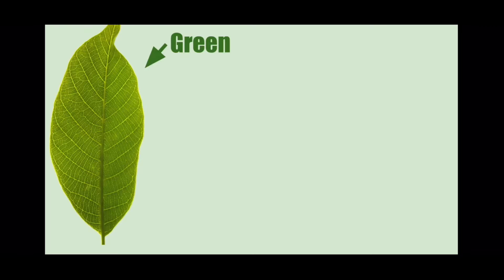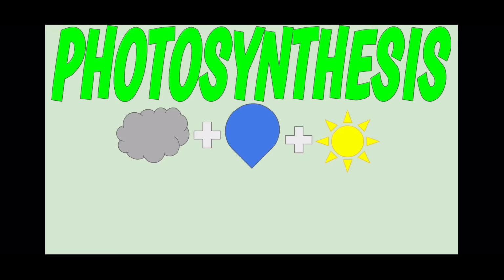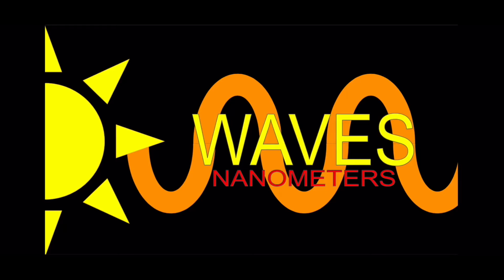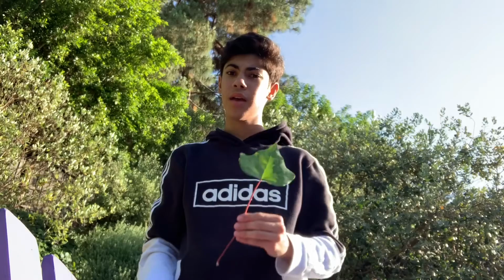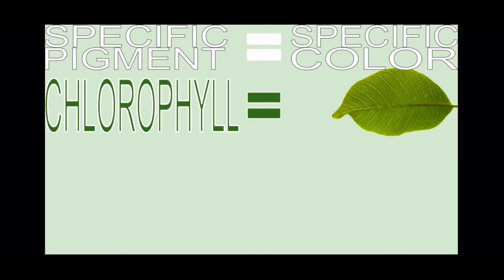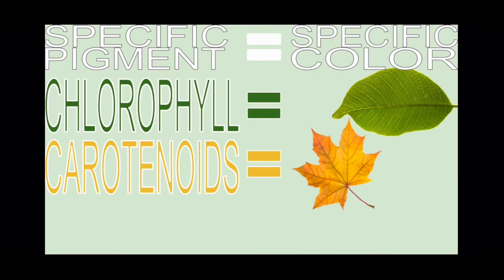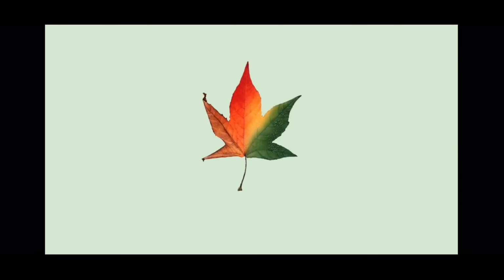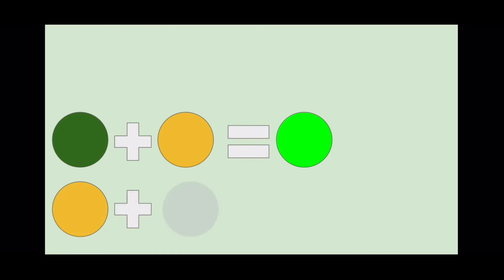The Role of Color in Nature